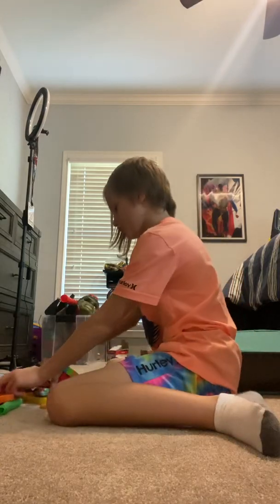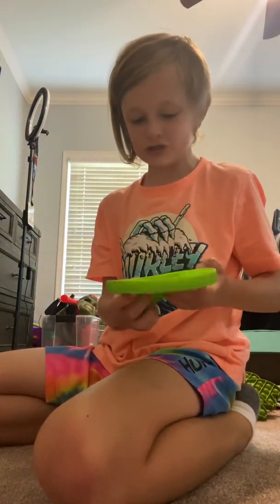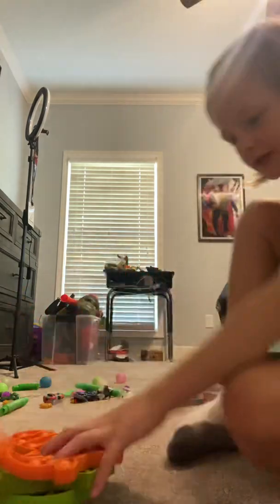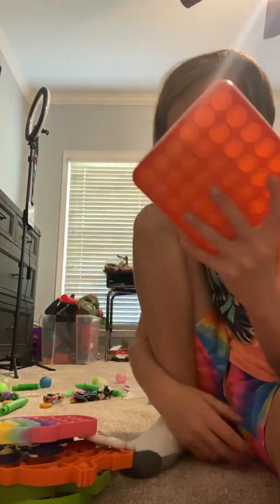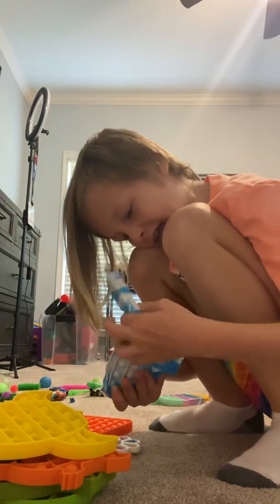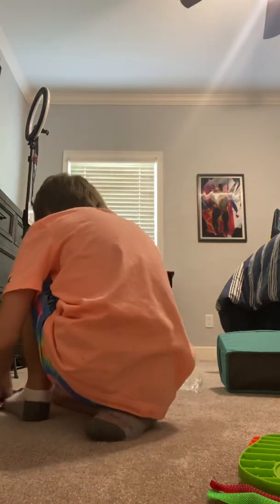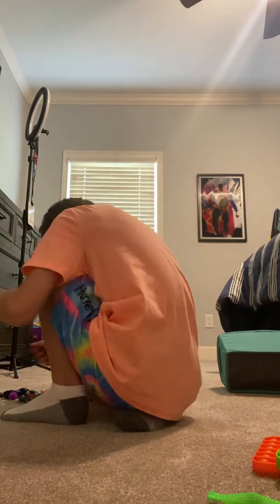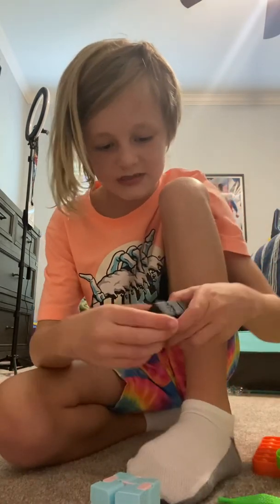Fidget Toy video￼